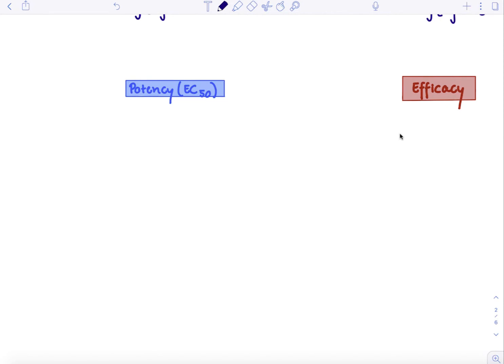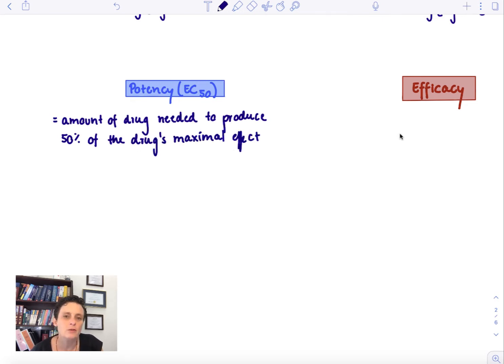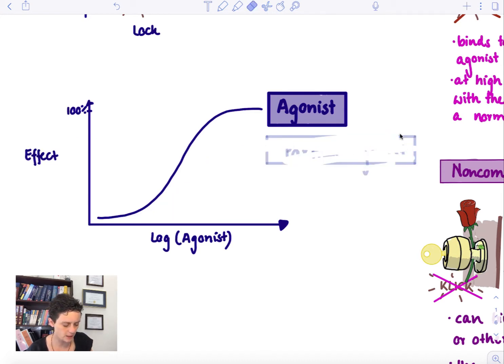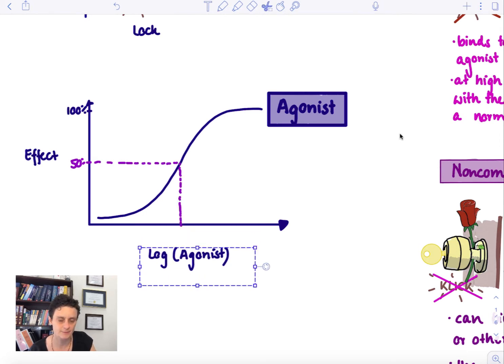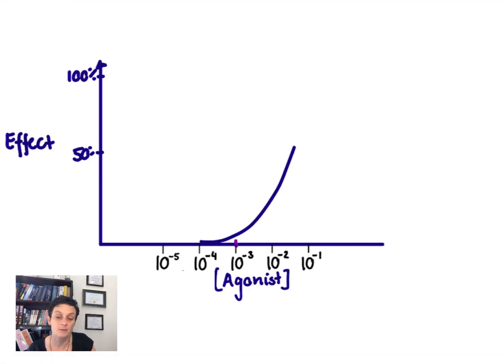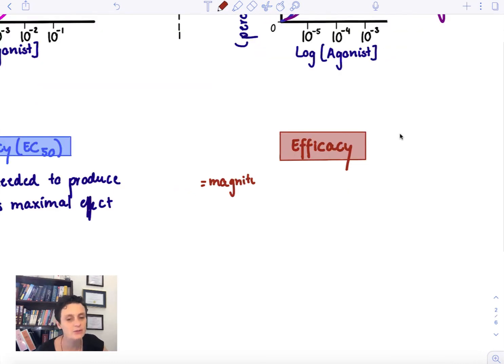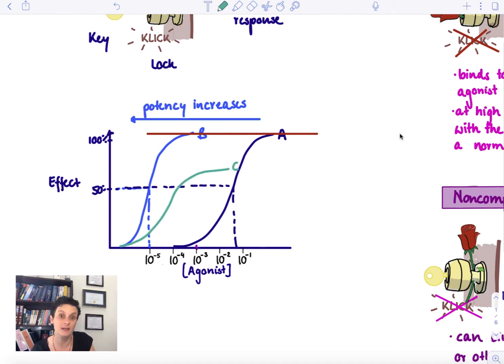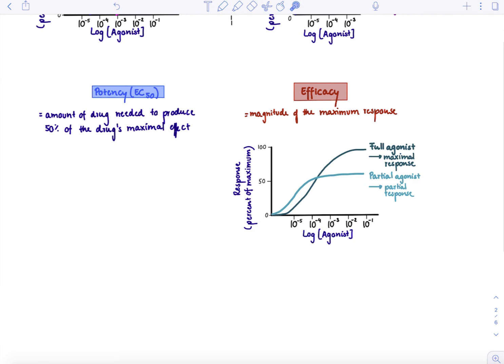Brandl's Basics: Potency and Efficacy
This video describes the the terms potency and efficacy as it relates to drug receptor interactions.